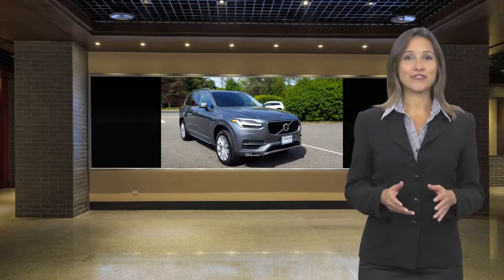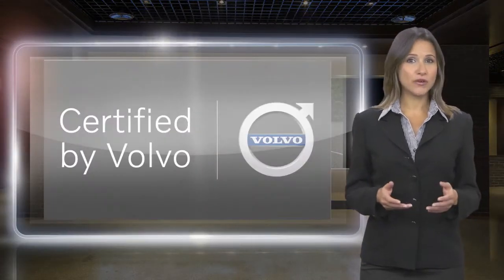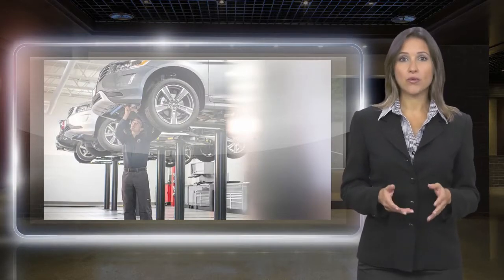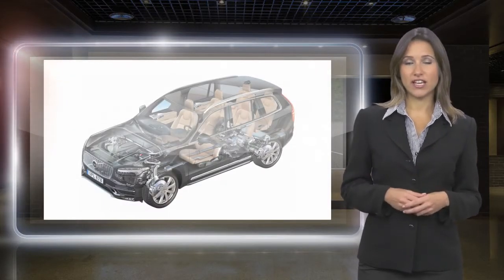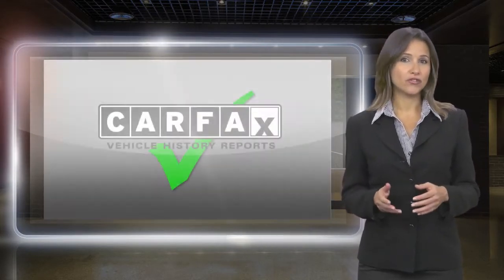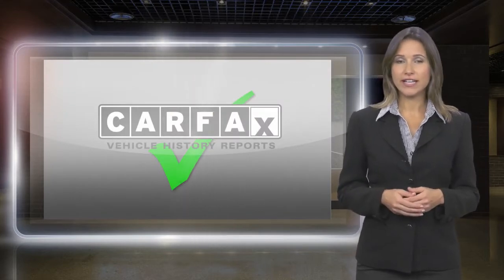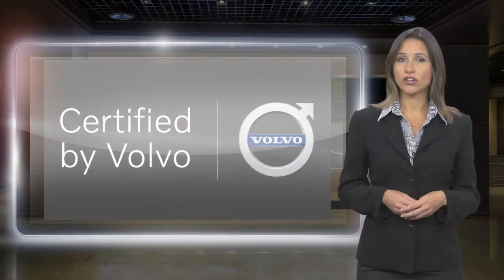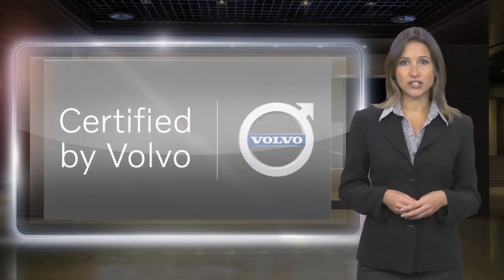Certified 2018 Volvo XC90 Momentum, Englewood, NJ V1535P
Prestige Volvo Cars Englewood

Convenience Package 1,950.00 Heated Washer Nozzles 360o Surround View Camera Grocery bag holder HomeLink 12V Power Outlet, Cargo Area Compass in inner rear view mirror Park Assist Pilot & Front Park Assist (Rear std) Heated Front Seats & Heated Steering Wheel 750.00 Leather Upholstery 1,400.00 Metallic Paint 595.00 Protection Package Plus* 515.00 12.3" Driver Display 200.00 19" 10-Spoke Turbine Alloy Wheel 800.00 Dark Flame Birch Wood Inlays 400.00 Destination Charge 995.00 Total Suggested Retail Price: $ 56,705.00, AWD, Charcoal w/Leather Seating Surfaces w/Charcoal Interior. 2018 Volvo XC90 T5 Momentum Certified by Volvo AWD Automatic with Geartronic Drive-E 2.0L I4 16V Turbocharged Osmium Gray Metallic Certified. Volvo Certified Pre-Owned Details:* Limited Warranty: 60 Month/Unlimited Mile upgradeable up to 10 years (calculated from the original in-service date & zero miles)* Transferable Warranty* Vehicle History* Warranty Deductible: $0* 1-Year complimentary Volvo On Call app. Remote climate control, locks, fuel, maintenance & driving journal. Vehicle History Report with Buyback Guarantee. Includes Trip Interruption Reimbursement* Roadside Assistance* 170+ Point InspectionRecent Arrival! Odometer is 6837 miles below market average!Your safety is our Top Priority. We are constantly sanitizing our vehicles, offices, showroom, etc. Our delivery drivers will sanitize the vehicle before taking it to you. Drivers will wear a mask & gloves & will re-sanitize the vehicle before exiting. Any remaining paperwork will be carefully handled & delivered to the customer for completion, all while maintaining a safe social distance of no less than 6 feet. If you require additional safeguards, please reach out to our team.

[RLVID:712:a7946b1a913b13f0:216d08f35c4dddcc:1]